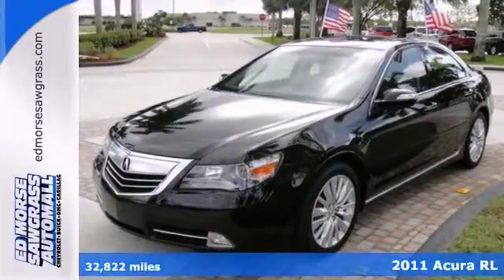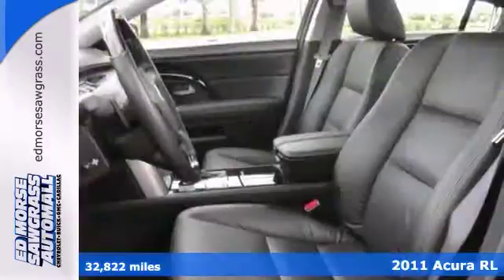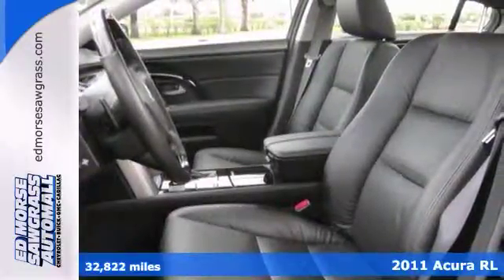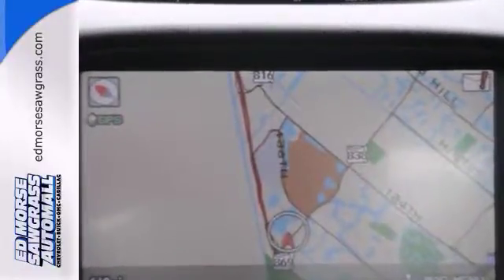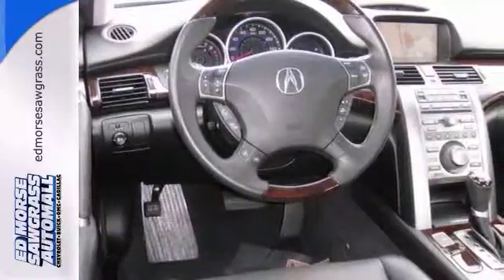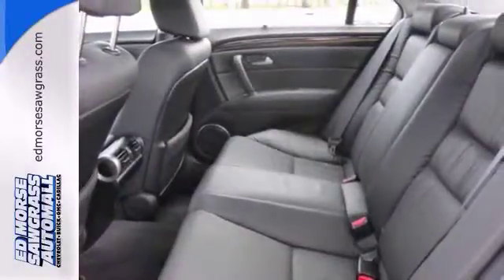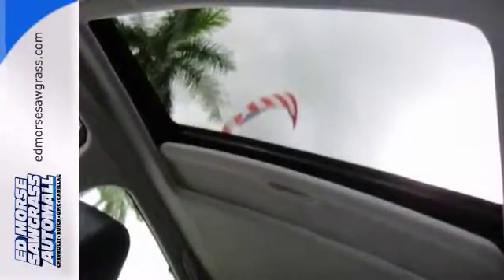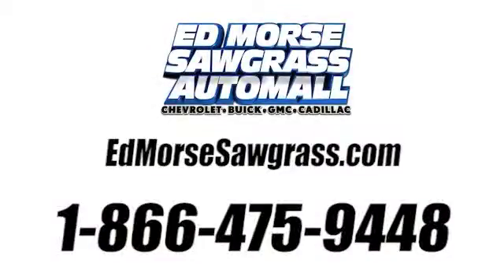2011 Acura RL Sunrise FL Miami, FL GW1532 - SOLD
Year: 2011
Make: Acura
Model: RL
Trim: w/Advance
Engine: 3.7l 6 Cyl. Fuel Injected
Transmission: AWD Automatic
Color: Black
Interior: Ebony
Mileage: 32822
Stock #: GW1532
Set your sights on this black 2011 Acura RL w/Advance. It has a 3.70 liter 6 CYL. engine. Drive off with the best deal! Priced at $33,000, this one beats the other guys' offer of $35,000. This is a sedan you can trust - it has a crash test rating of 5 out of 5 stars! Equipped with a navigation system, you'll always know where you are. Keep the kids happy with the great built-in entertainment system. The six-disc CD player means you'll always like what you hear in this vehicle. Both driver and passenger can travel in comfort with dual zone climate control. Drive in comfort with power lumbar seats. Even the passengers in the back seat will ride in comfort thanks to the rear air control. The ebony leather interior adds a touch of class. Check behind you without twisting your neck using the backup camera. The telescoping steering wheel adjusts to every driver. The sunroof allows you to let the sun in on warm days. Experience continuous comfort with the power driver's seat. According to a review from CarsDirect, It is a comprehensively complete car. Good cars go fast.

Address:
14401 West Sunrise Blvd